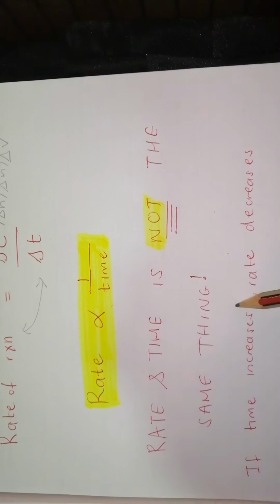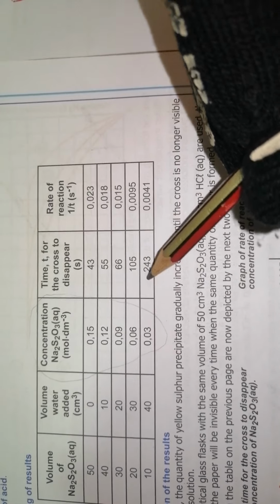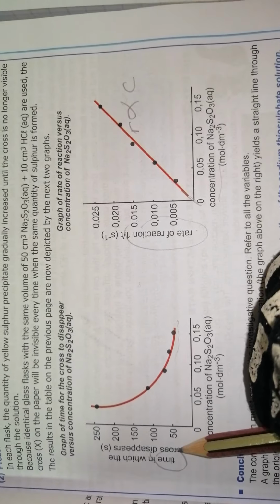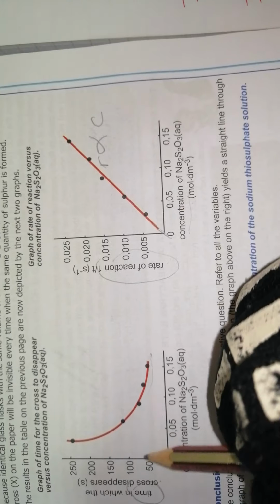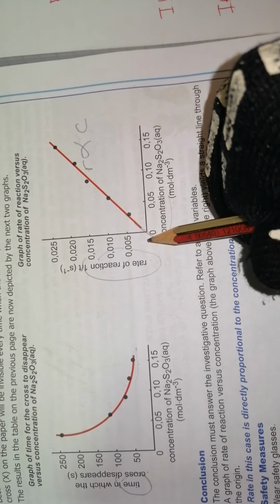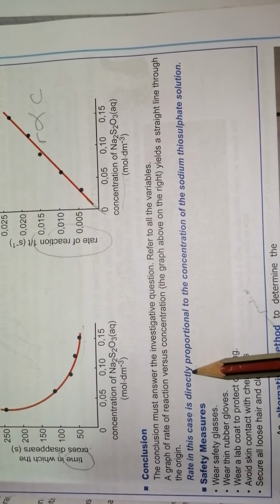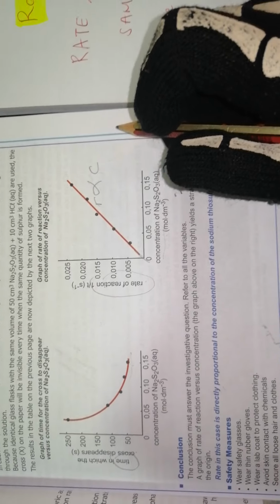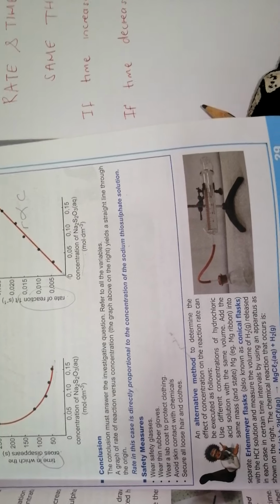Part 2 - Measuring rate of reactions